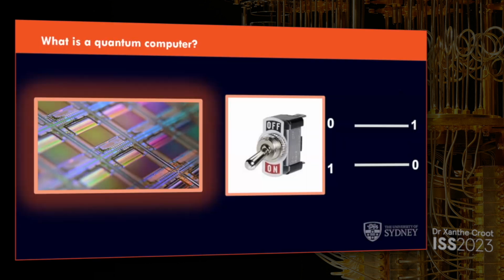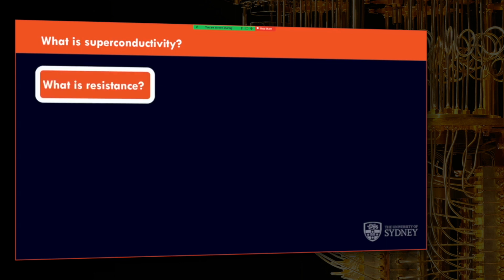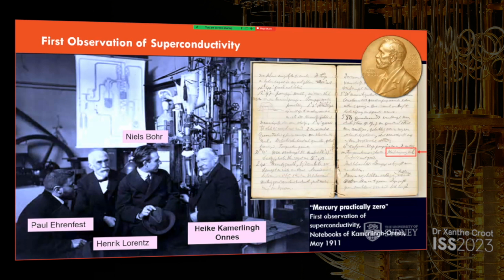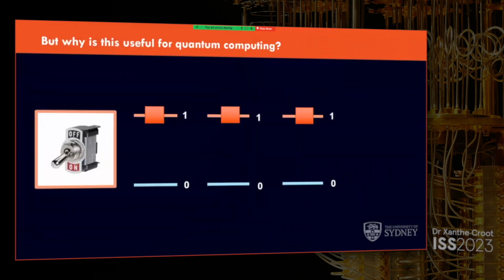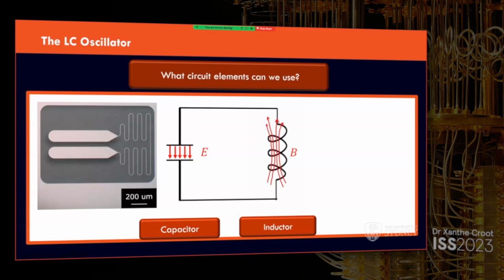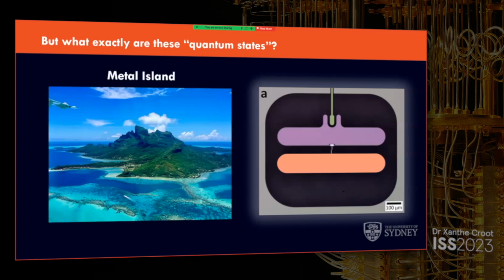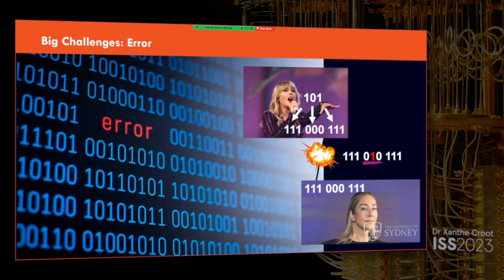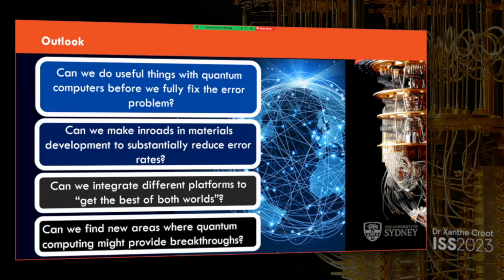Quantum Computing with Superconductors — Dr Xanthe Croot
Xanthe's back with part two of her lecture series on quantum computing, delving into how to build a quantum computer by using superconductors (with a little help from Taylor Swift).
Dr Xanthe Croot from the University of Sydney (and alumnus of ISS2007!), speaking to students at the 43rd Professor Harry Messel International Science School, ISS2023: solve for x — The University of Sydney, Australia, July 2023.